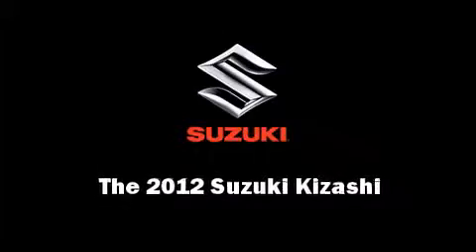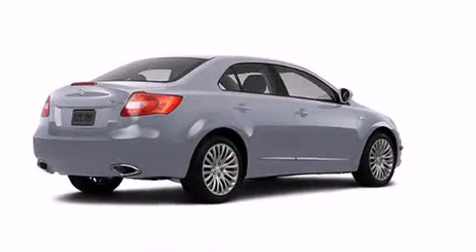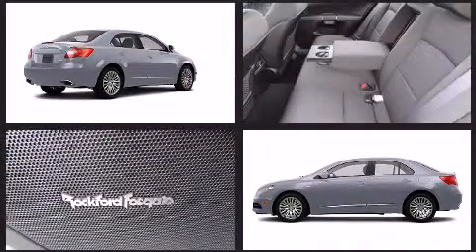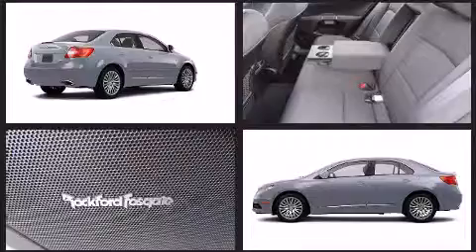2012 Suzuki Kizashi Sport GTS in Omaha, NE 68137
Archer Perdue Suzuki
14227 S St
in Omaha, NE 68137

Sensibility and practicality define the 2012 Suzuki Kizashi. Smooth gearshifts are achieved thanks to the efficient 4 cylinder engine, and all wheel drive keeps this model firmly attached to the road surface. This model accommodates 5 passengers comfortably, and provides features such as: a trip computer, an outside temperature display, telescoping steering wheel, heated door mirrors, cruise control, an overhead console, and power windows. For drivers who enjoy the natural environment, a power moon roof allows an infusion of fresh air. Premium sound drives 10 speakers, providing you and your passengers a sensational audio experience. Passenger security is always assured thanks to various safety features, such as: dual front impact airbags, front and rear SIDE impact airbags, traction control, brake assist, a panic alarm, and 4 wheel disc brakes with ABS. This car was designed with safety in mind, allowing you to drive with even greater assurance. We pride ourselves in the quality that we offer on all of our vehicles. Please don't hesitate to give us a call.